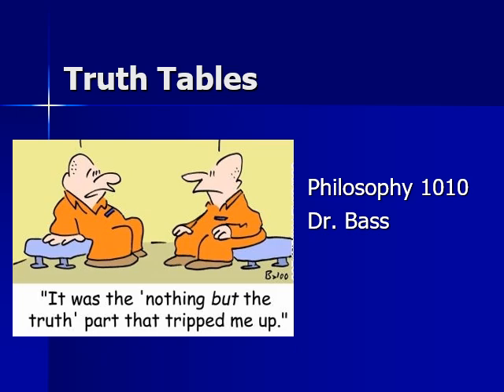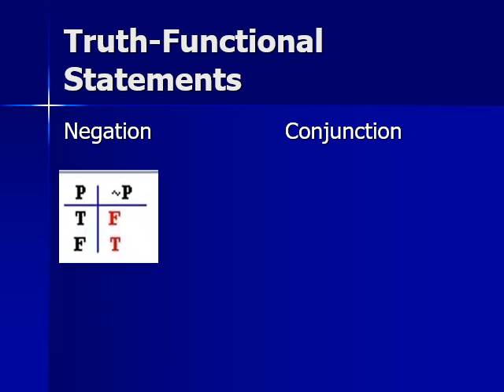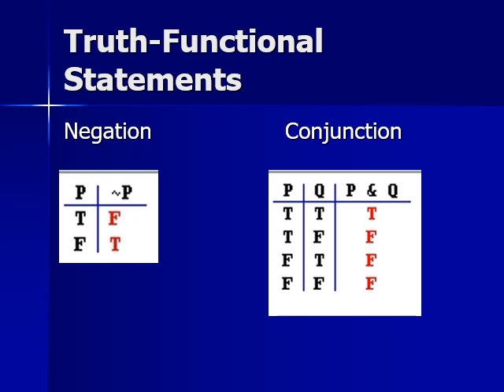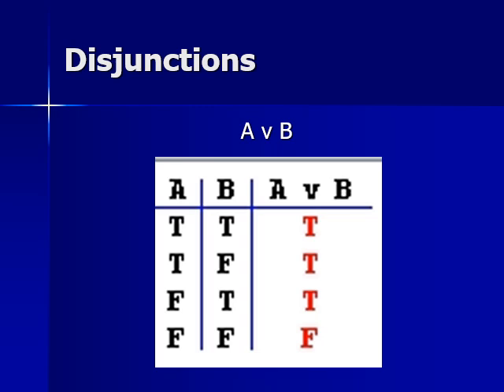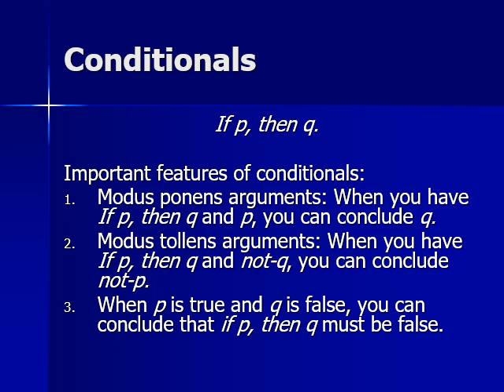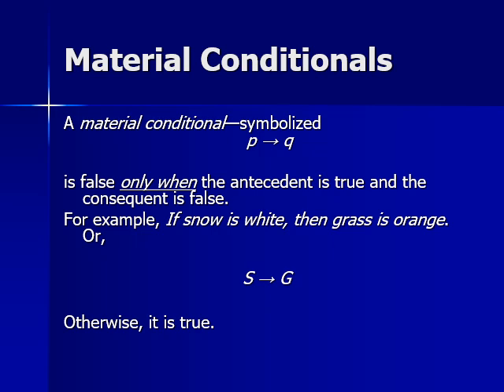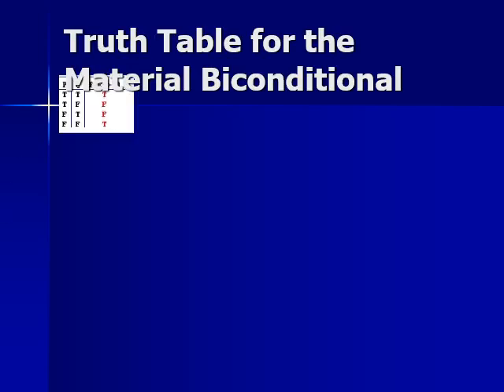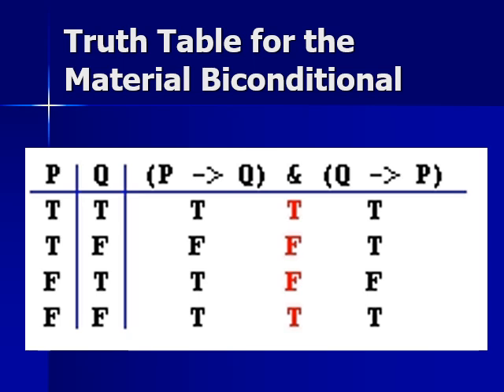Introduction to Truth Tables